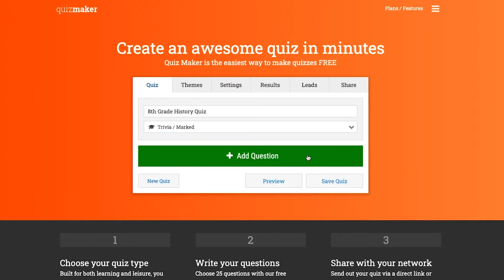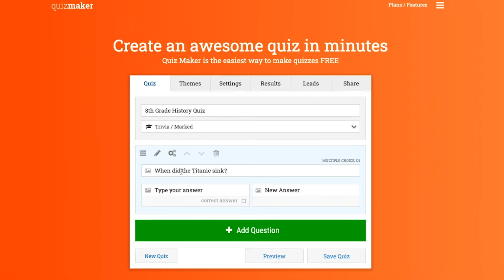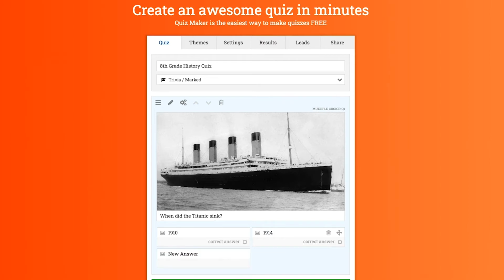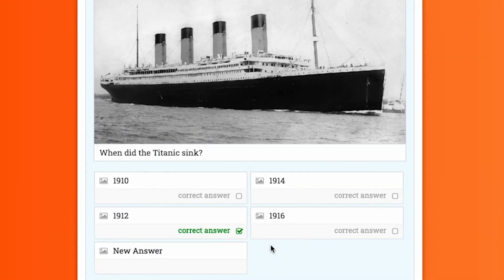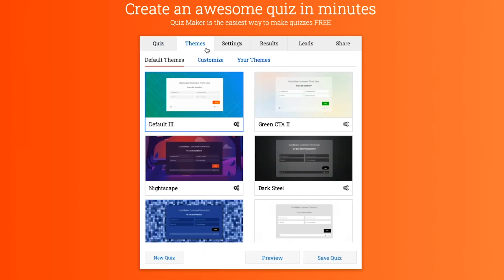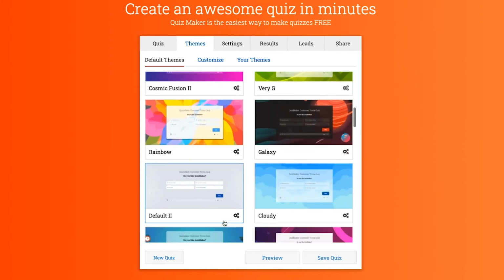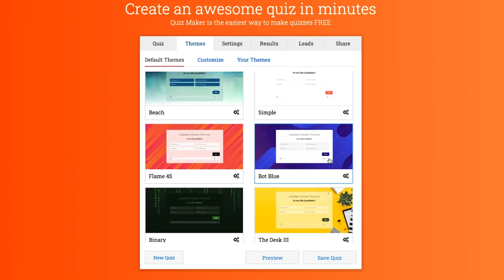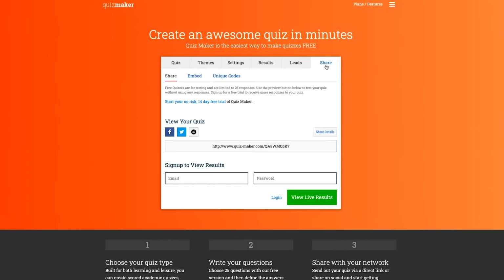How to make an Online Quiz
A simple step by step guide on how to make online quizzes. Includes guides on how to assign correct scores, manage the look and feel of your quiz and upload images.